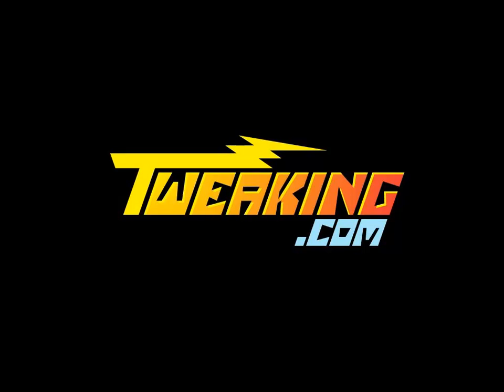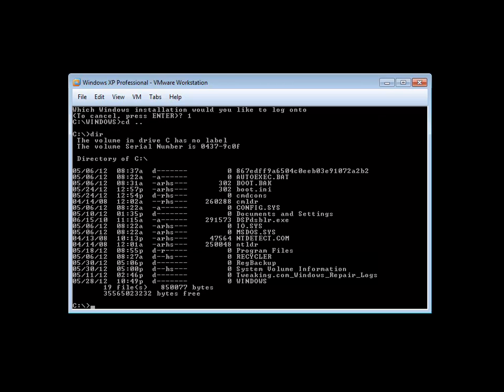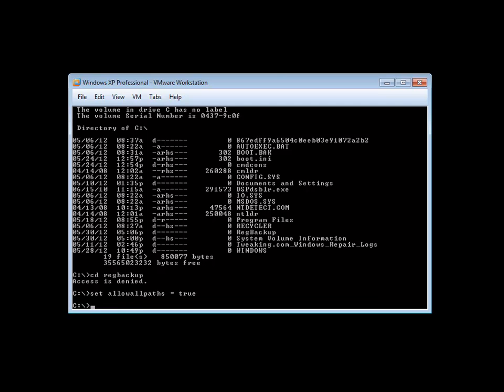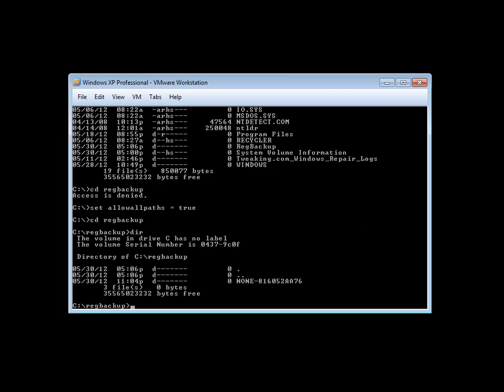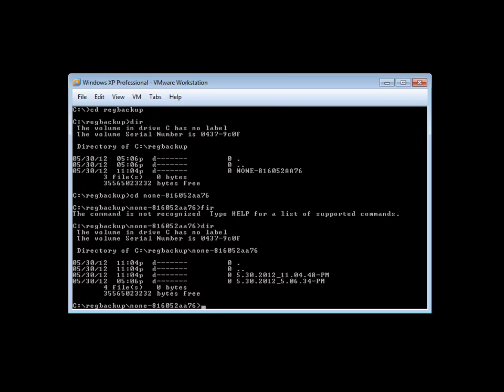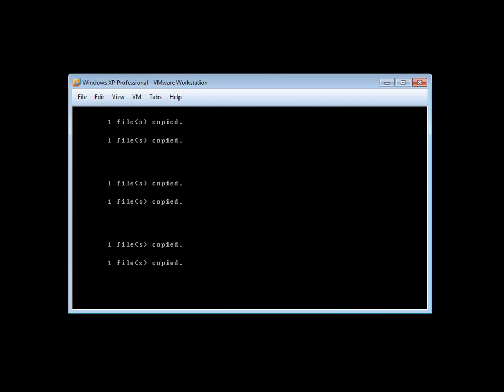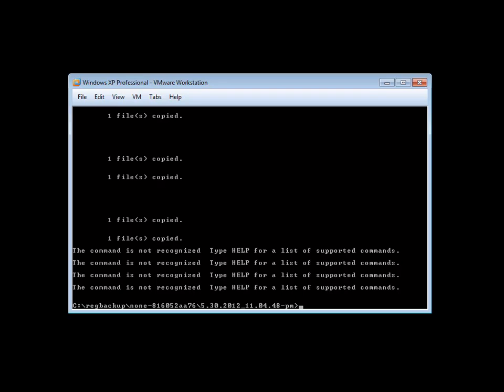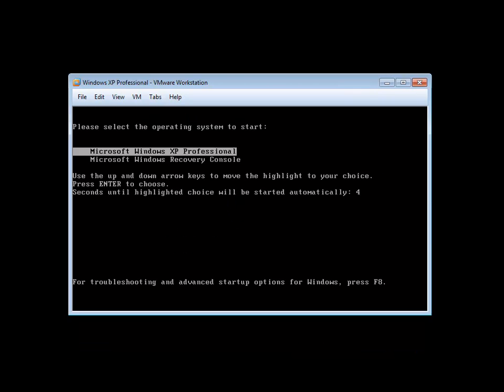Tweaking.com - Registry Backup (How to Restore With XP Recovery Console)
In this video I show you how to use the XP recovery console to restore a registry backup made with Tweaking.com - Registry Backup if your system won't boot. This is 1 of 3 different ways.

Please note that when I made this video it wasn't rehearsed or scripted. I just opened it and started recording. So bare with me if it isn't perfect :-)